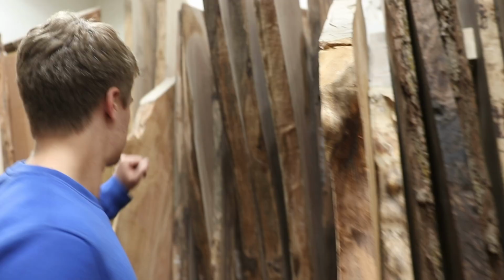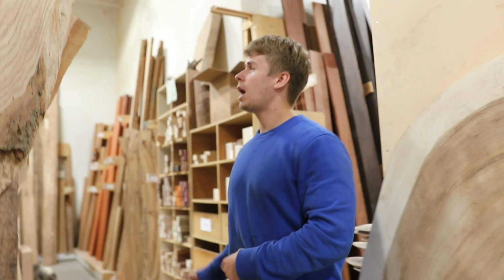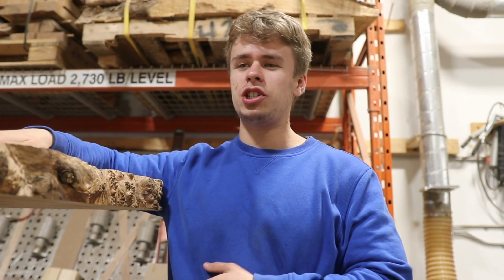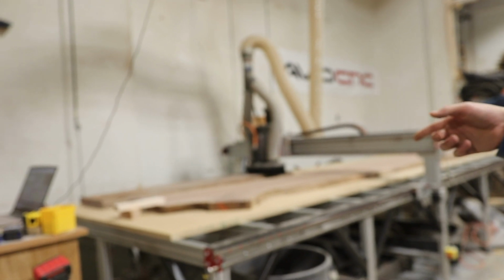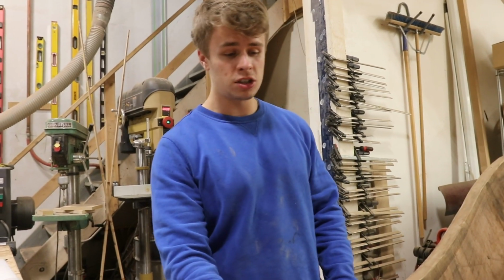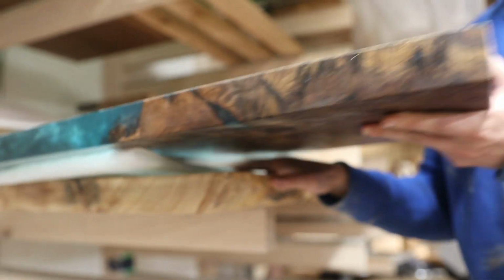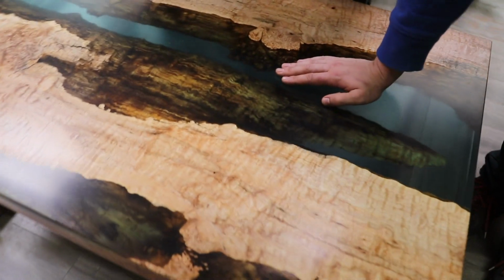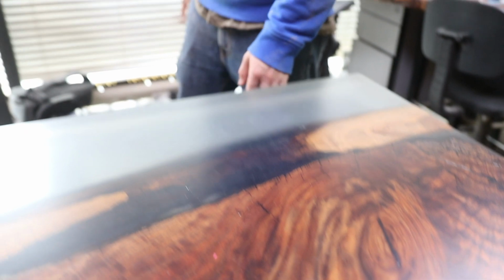Our Favourite Woods to Work With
In this video we go over our favourite kinds of woods to use for building different things, such as tables and doors. We also go over how to tell the difference between species by looking at their grain.